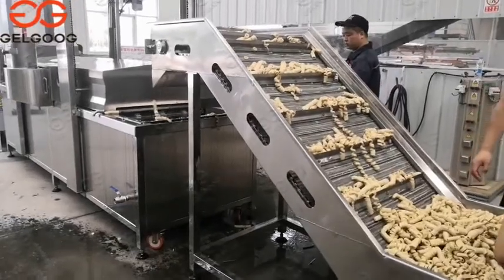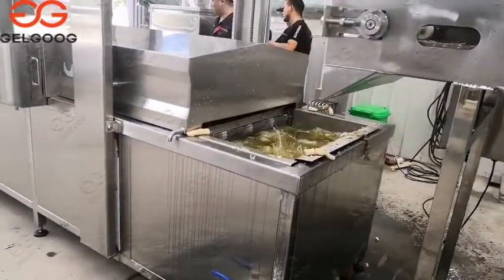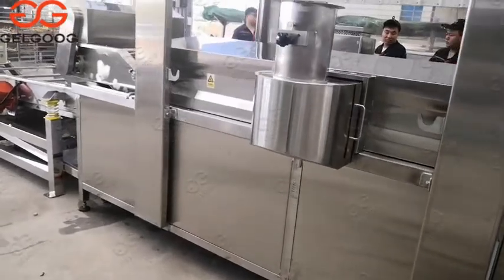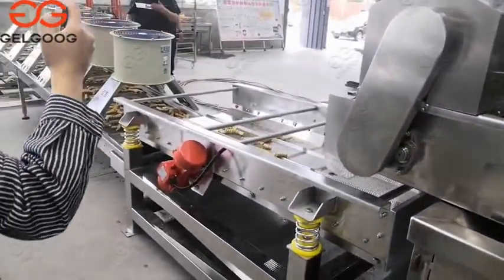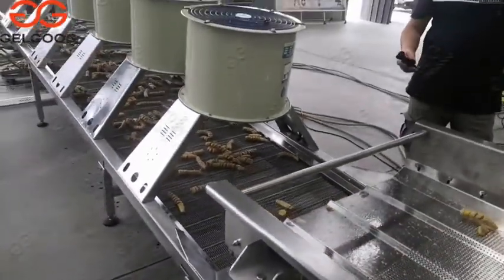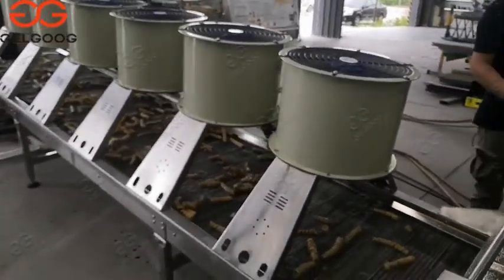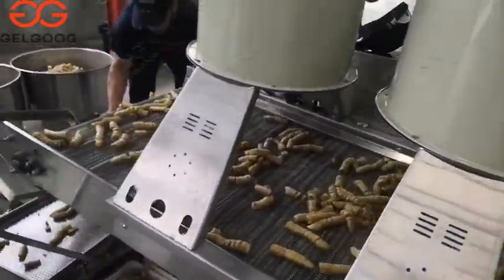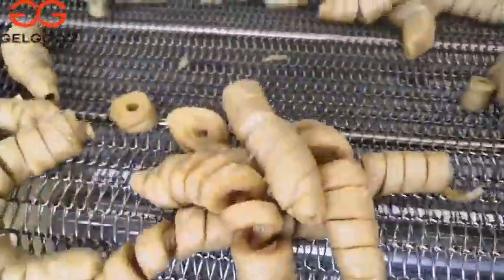Introduce Of The Snack Food Frying Machine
The automatic snack food frying line includes: fryer, deoiler, cooler and seasoner. High degree of automation, high efficiency and high quality of fried food. The fryer machine can also fry almond, broad bean, peas bean, meat etc. Working flow:Snack Food—Deep fry—Deoiling—Cooling—Seasoning.The capacity of nut frying line is 300 kg/h, 400 kg/h, 1000 kg/h etc. It is an ideal equipment for medium and large frying food processing factory.
00:03 Lifting Machine
00:20 Snack Food Frying Machine Video Show
00:55 De-oil Machine And Cooling Machine For Fried Snack Food
▶︎ @ Maria Li  Notify you of the latest fruit and vegetable processing machines